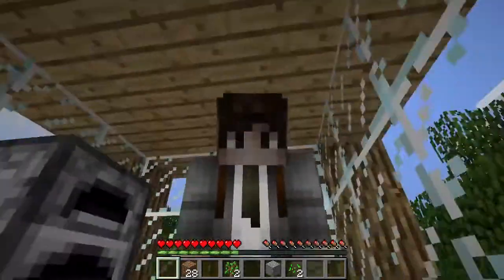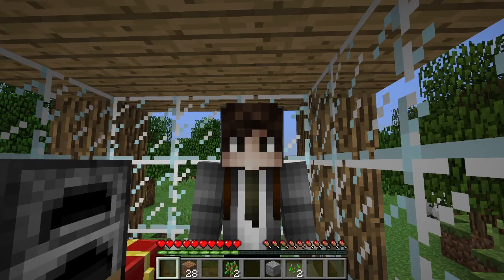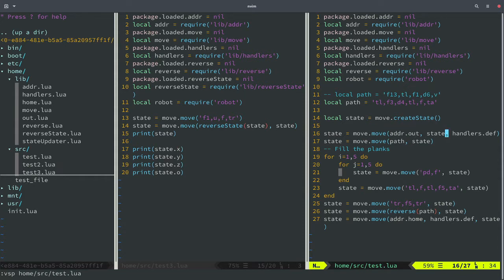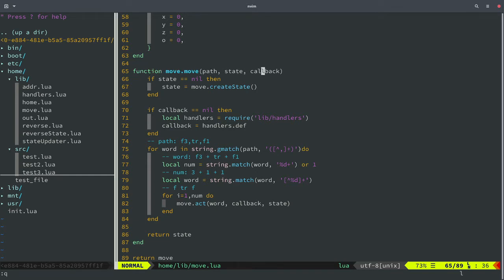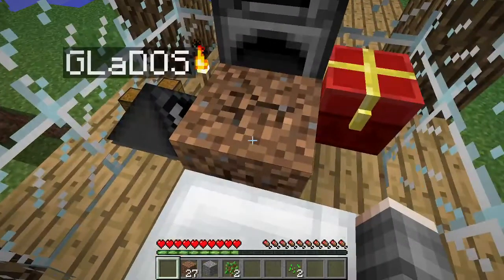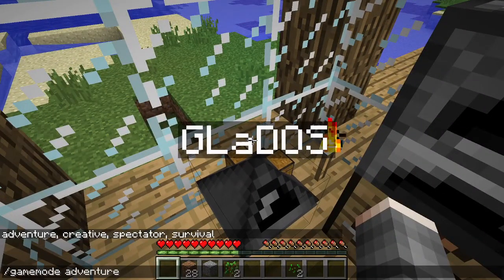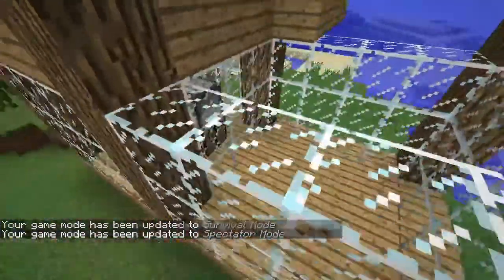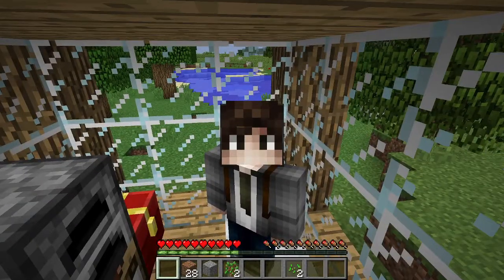MCSH OpenComputers Challenge 2 - Episode 6 # Lean To Count!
In this video series, we are going to play Minecraft using only the OpenComputers robots. Programming them to do our day to day tasks.